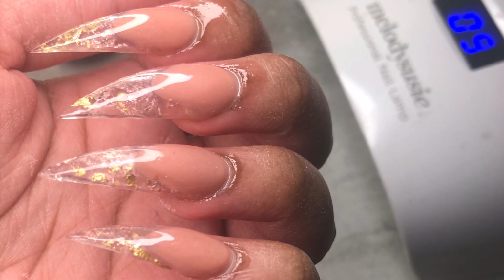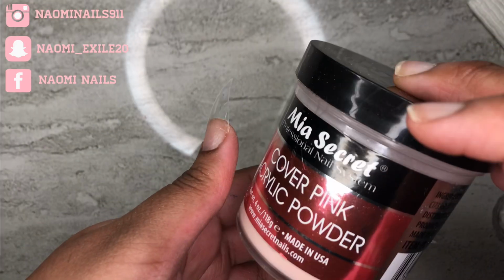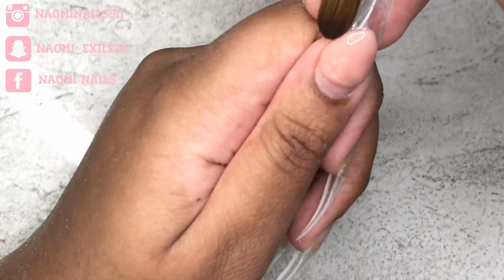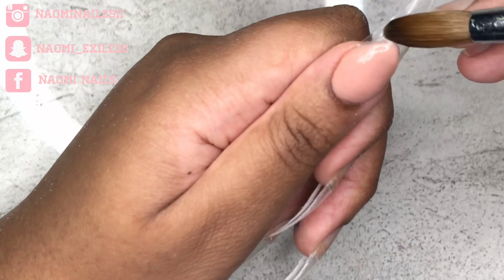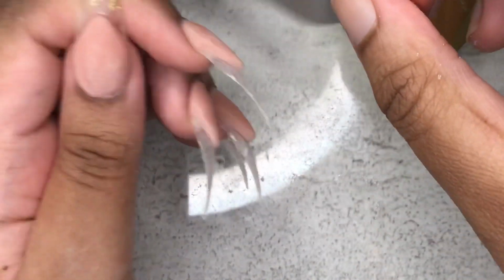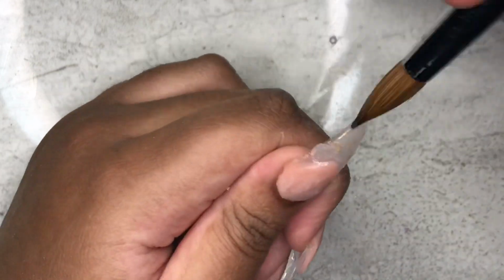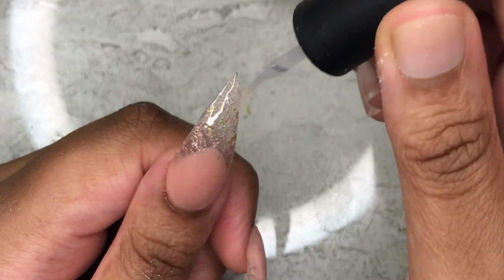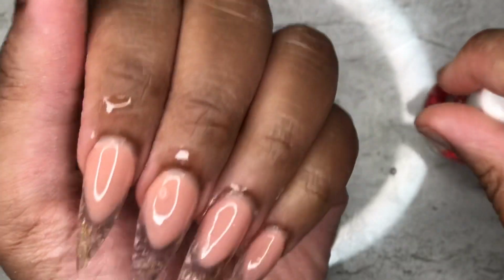Stiletto Clear French Tip w/ Gold + Rose Gold Flakes for Beginners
Today I’m doing Stiletto Clear French Tip w/ Gold + Rose Gold Flakes | French Tip Stiletto Nails for Beginners tutorial.

Products used:
- Ejuibas nail tips
- Ejuibas glue
- JPCO 100/100 Nail file
- Sanding bands
- Yuelan drill
- Makartt safety drill bits
- Mia secret clear
- Mia secret cover pink
- Makartt top coat
- Blossom strawberry cuticle oil